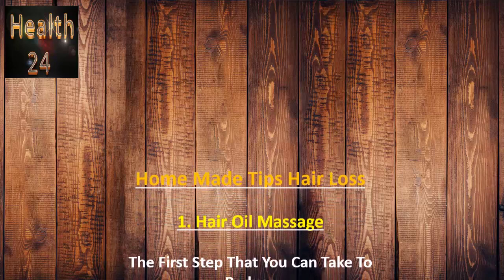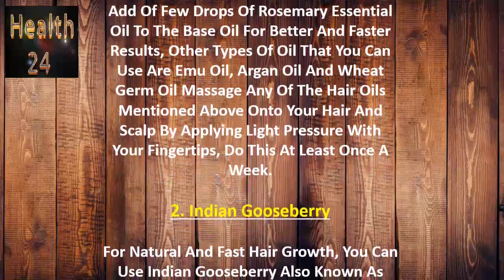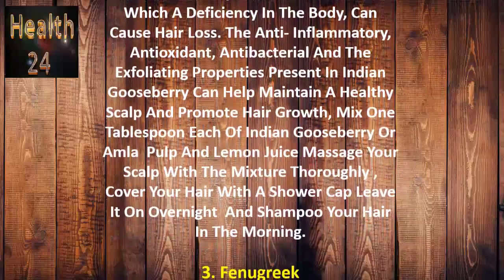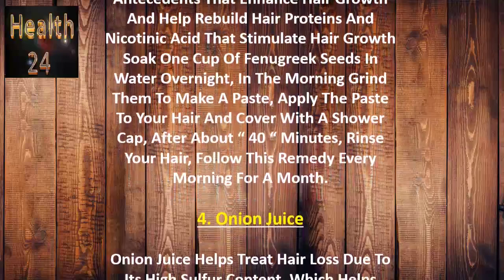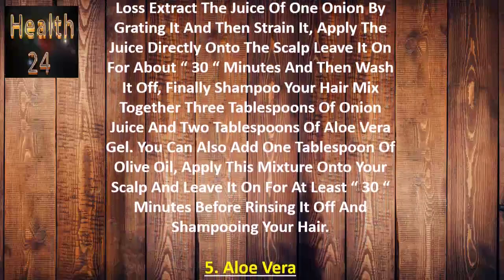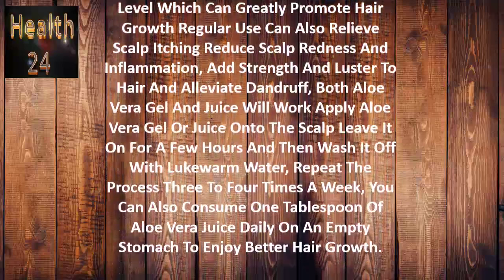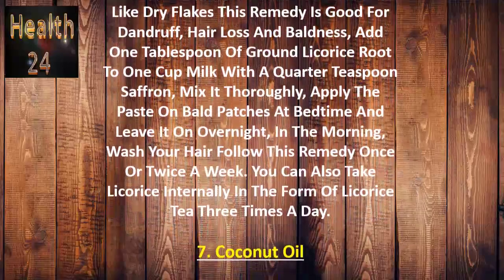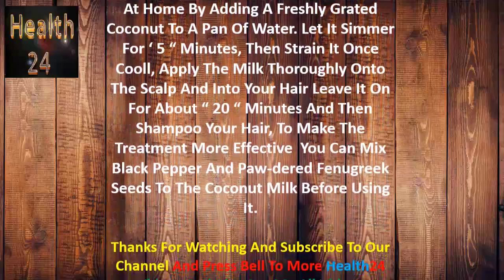home made hair loss naturally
If you’re experiencing hair loss, it’s a good idea to talk to your doctor to get to the, uh, root of the problem. These natural treatments may help restore healthy hair growth
And see all our youtube channel